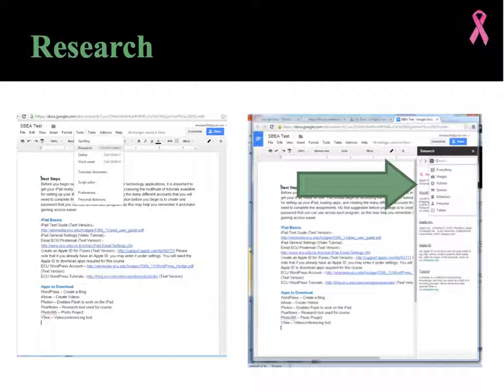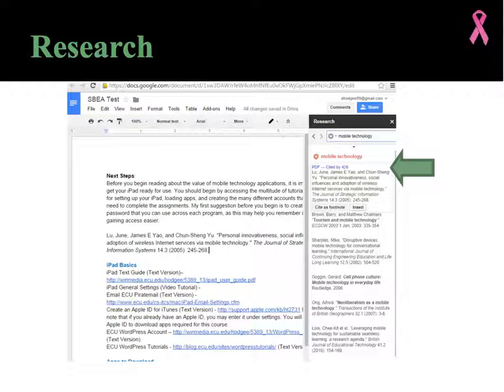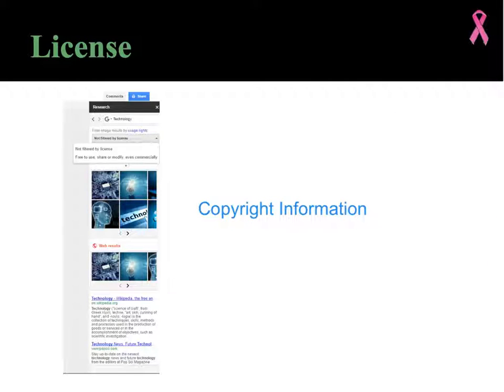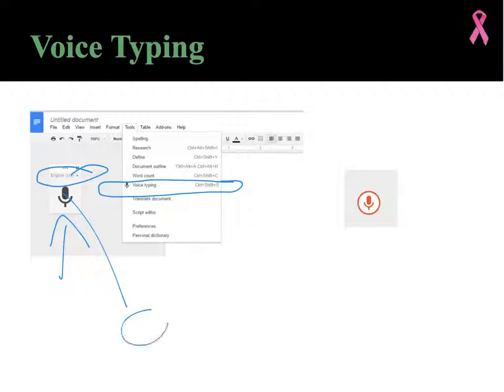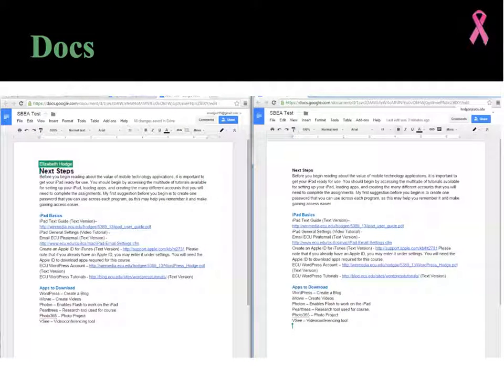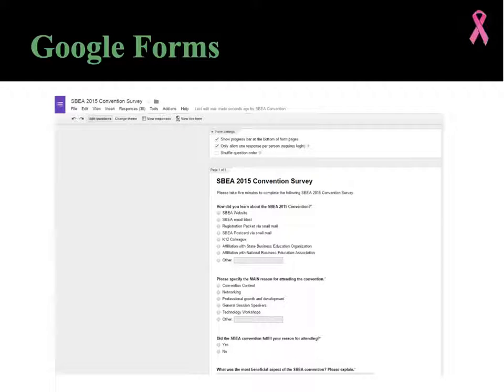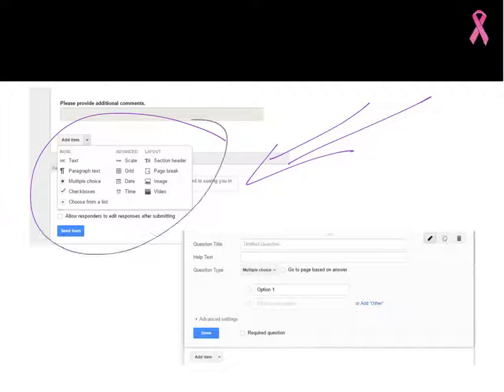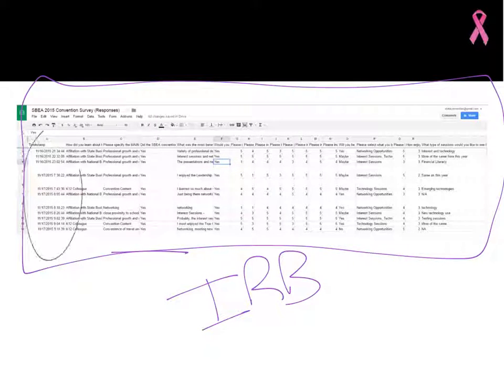Hodge -Google3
Using Google Docs, Forms, and Sheets for research.